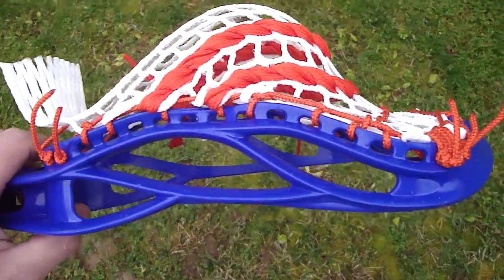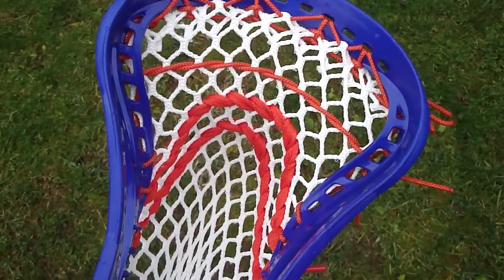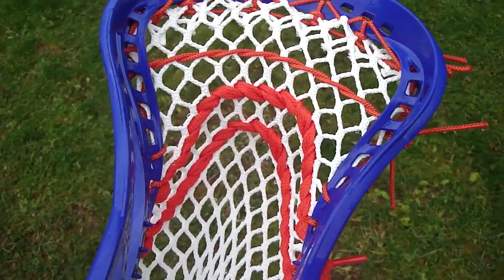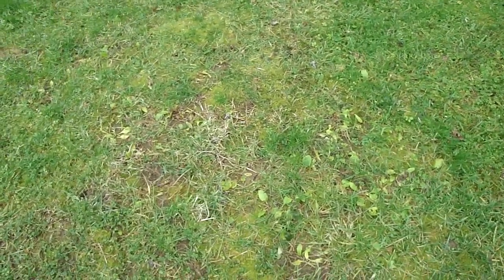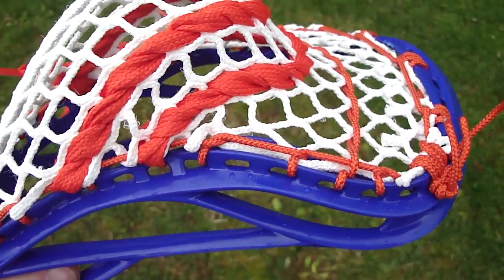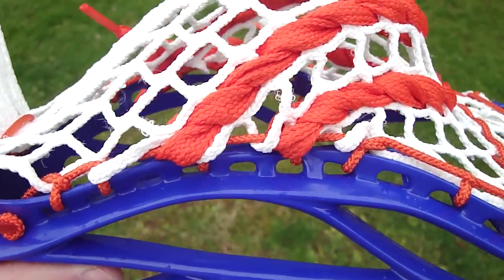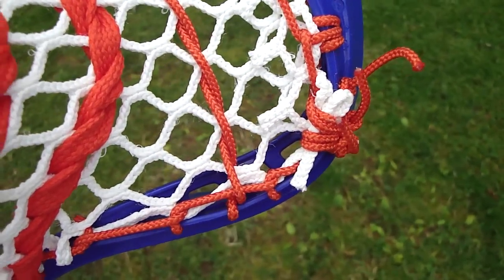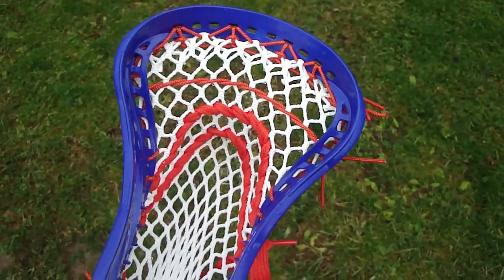Gait Torque Mesh Stringing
Strung this Gait Torque with hard mesh.